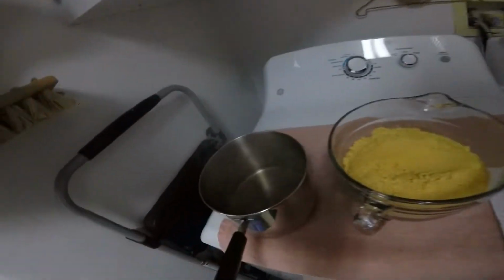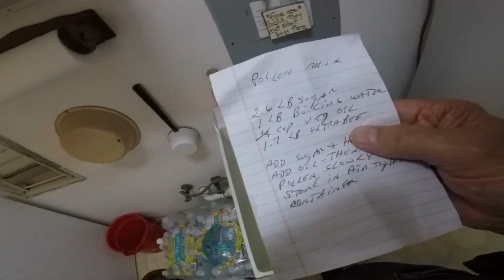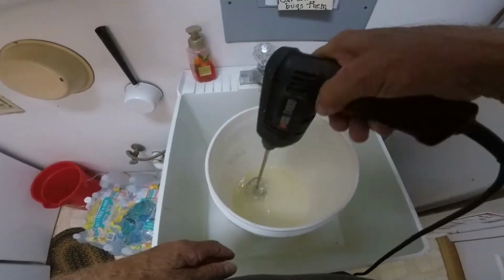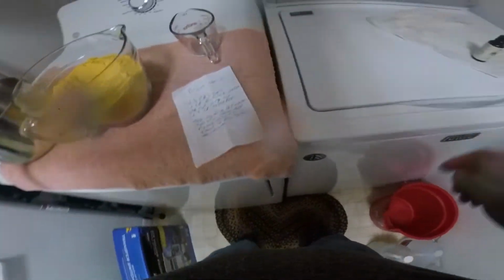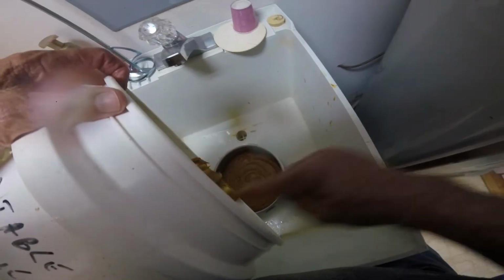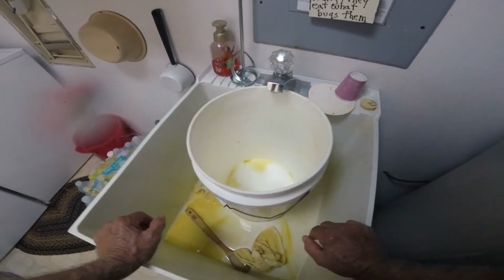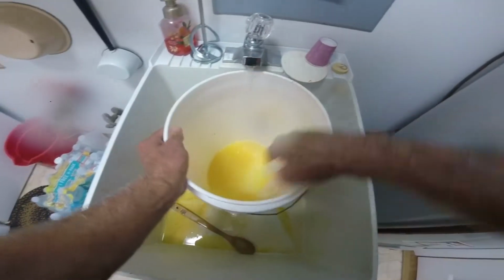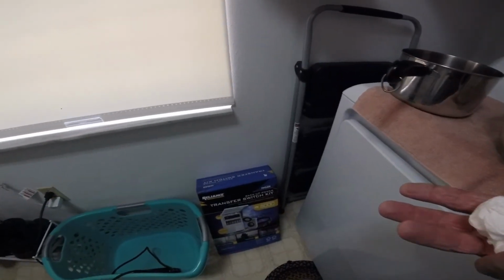Let's Play Patty Cakes